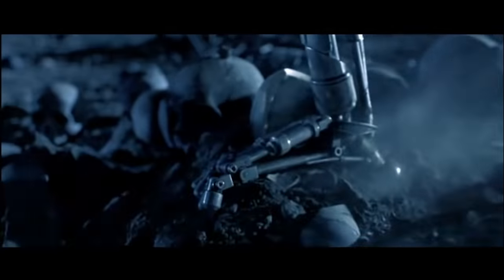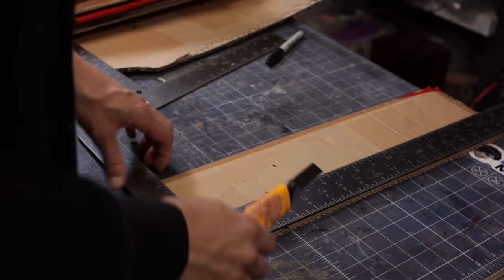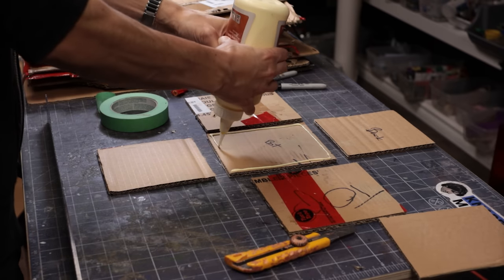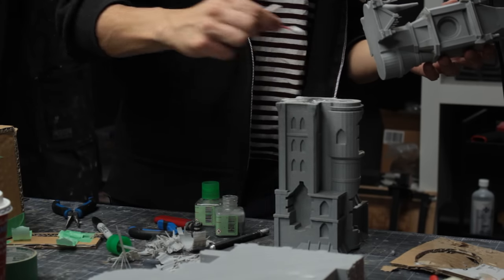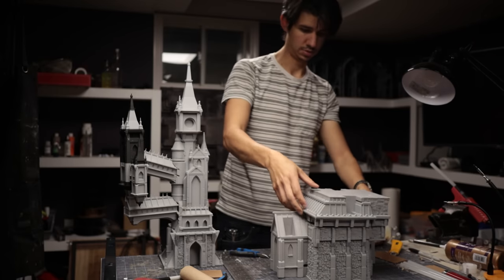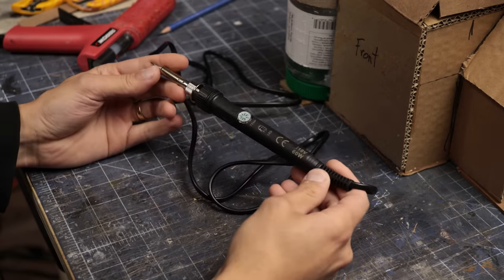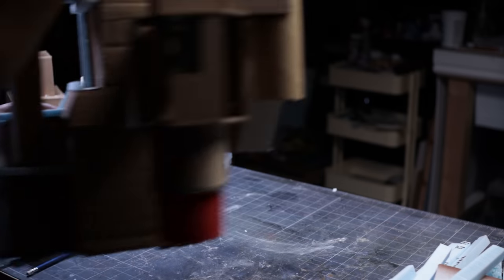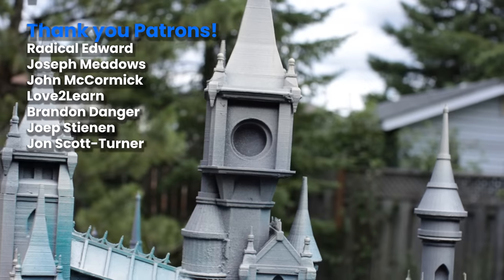Human vs Machine: Race to craft an EPIC Castlevania Castle!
Tools:
Wood Burning/Pyrography Kit for hand Engaving

I spent a lot of time both modeling, and crafting this Castlevania inspired miniature castle.